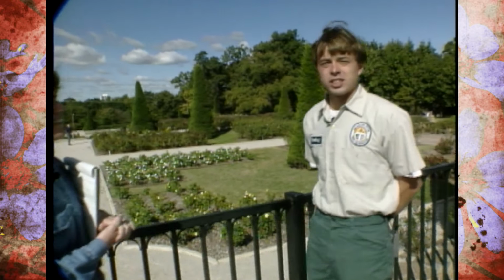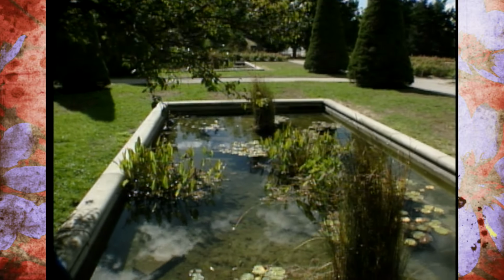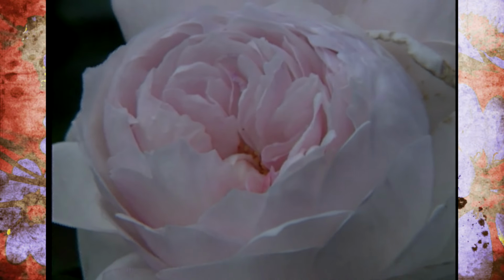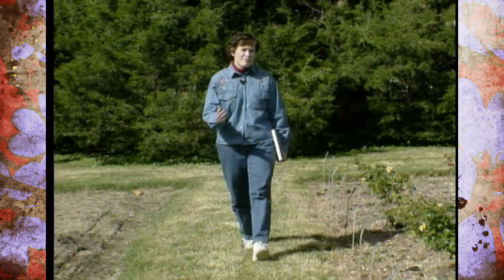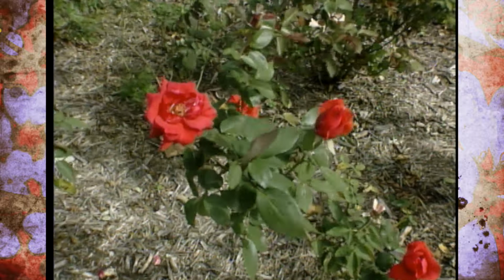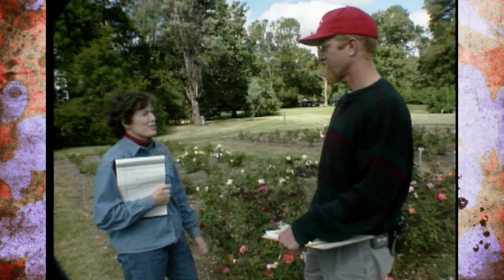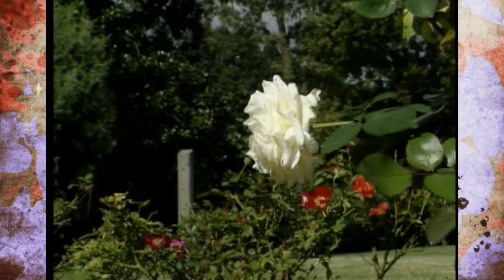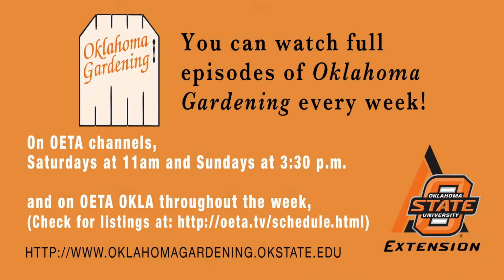Tulsa Rose Garden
Host Sue Gray travels to the Tulsa Rose Gardens and talks to garden foreman, Rodney Bennett.

Airdate: 10/21/1995